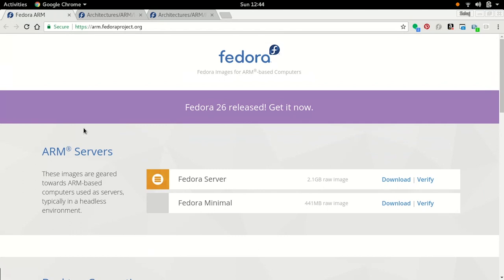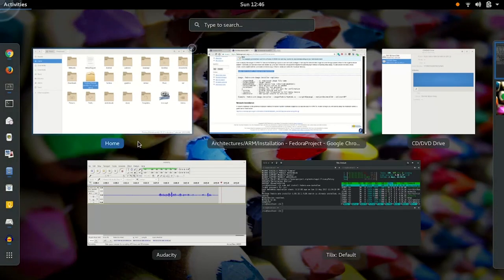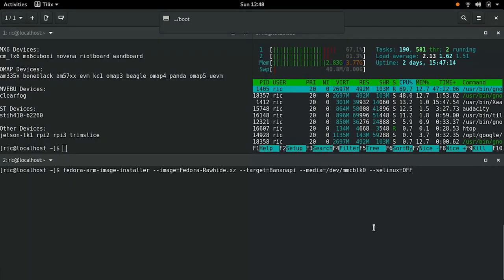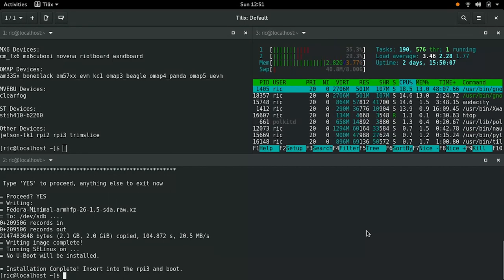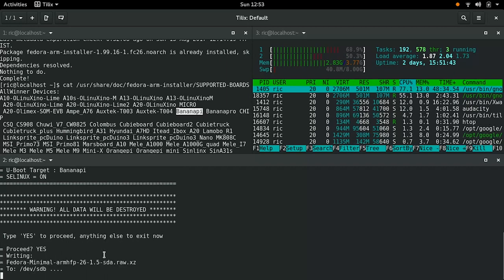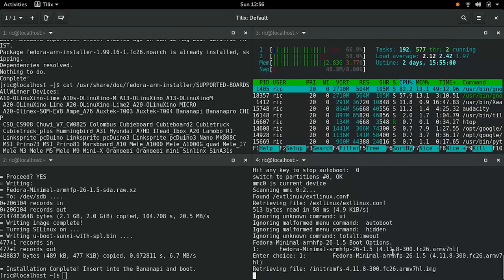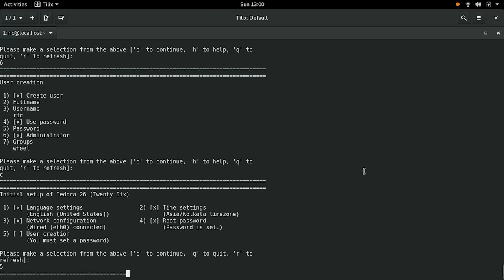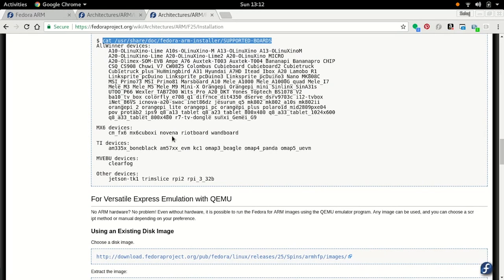Fedora For ARM | Universal OS Images for ARM SBCs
Fedora for arm provides universal os images for raspberry pi, nvidia tegra, beaglebone, iMX, Allwinner Banana Pi etc...